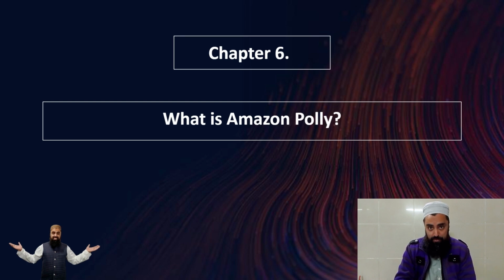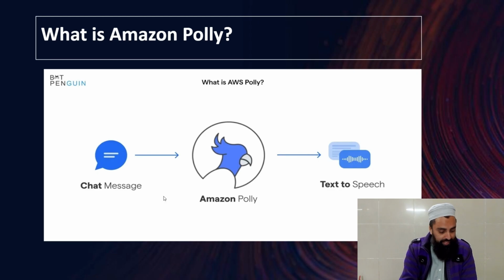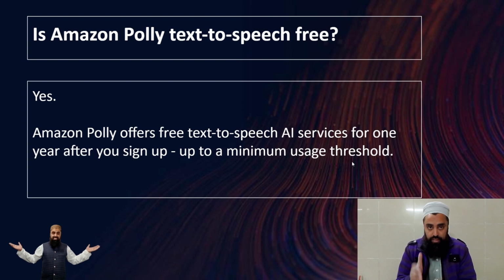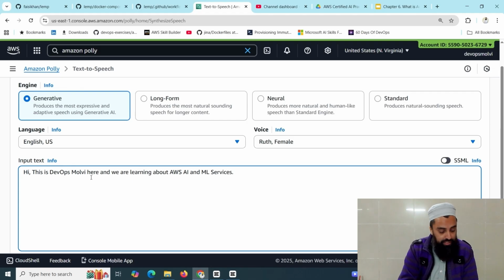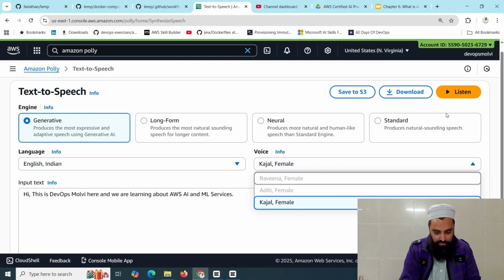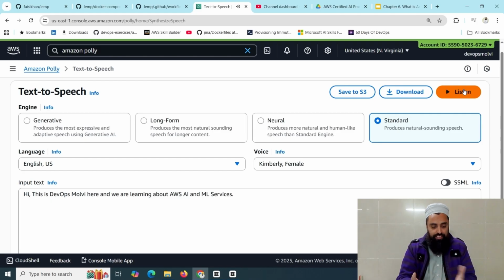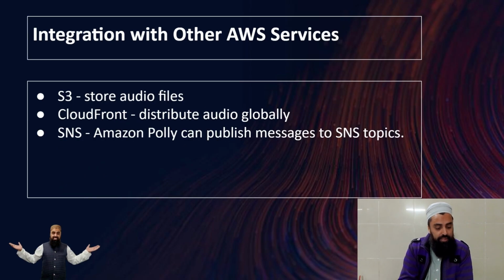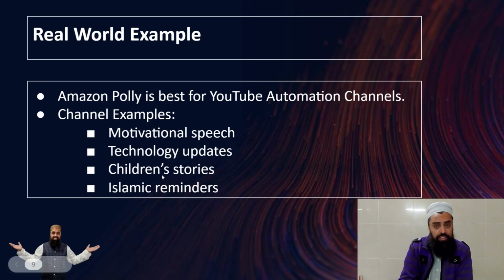Amazon Polly Tutorial 2026: Generative AI Text-to-Speech (TTS) | AIF-C01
Welcome to Chapter 6 of the AWS Certified AI Practitioner (AIF-C01) full course! In this lesson, we explore Amazon Polly, the cloud service that turns text into lifelike speech.
With the 2026 update, Amazon Polly now features Generative AI voices that sound more human than ever before. Whether you are building accessible apps or preparing for the AIF-C01 exam, mastering Polly’s Neural TTS and Newscaster styles is essential for Domain 3 (Applications of Foundation Models).

In this deep-dive chapter, we cover:
🔥 What is Amazon Polly? Exploring the deep learning models behind the voice.
🔥 Generative vs. Neural vs. Standard: Understanding the three engines (A key exam topic!).
🔥 Global Reach: How Polly offers 100+ voices across 40+ languages and dialects.
🔥 SSML (Speech Synthesis Markup Language): How to control breathing, emphasis, and pauses.
🔥 Cost Efficiency: Why Polly is the ultimate alternative to hiring expensive voice artists.
🔥 AWS Integration: Connecting Polly with Amazon Lex and S3 for full AI automation.

🔗 Resources & Links:
AWS Free Tier Sign Up
Chapter 6 Slides (Amazon Polly):

📍 Navigation & Key Concepts:
00:00 Intro: Transforming Text to Speech with AWS AI
00:27 What is Amazon Polly? (Generative vs. Neural TTS)
03:00 Hands-on Demo: Generating Lifelike AI Voices
05:15 Customizing Speech: SSML, Pitch & Pronunciation
06:57 Top Features: 100+ Voices, 40+ Languages & Cost
09:10 Use Cases: Accessibility & Automated Call Centers

Master the most in-demand tools with these comprehensive guides:
☁️ Cloud Certifications